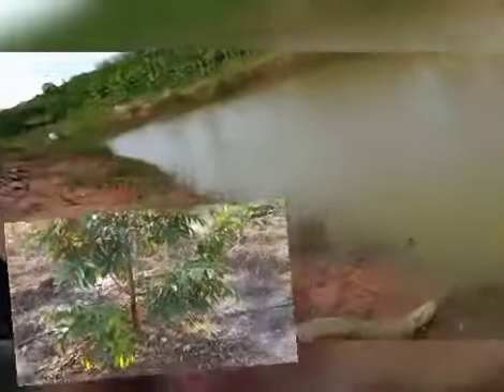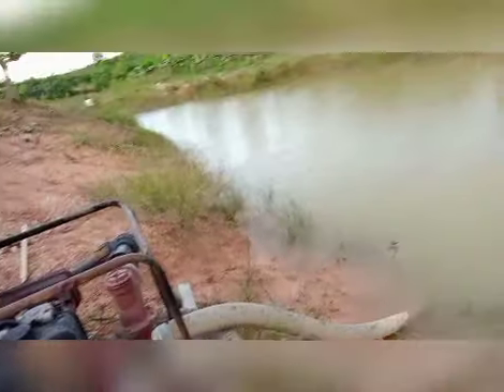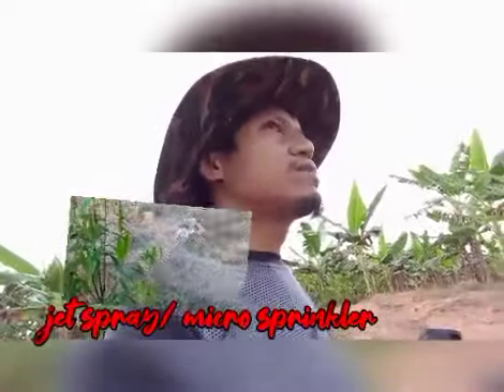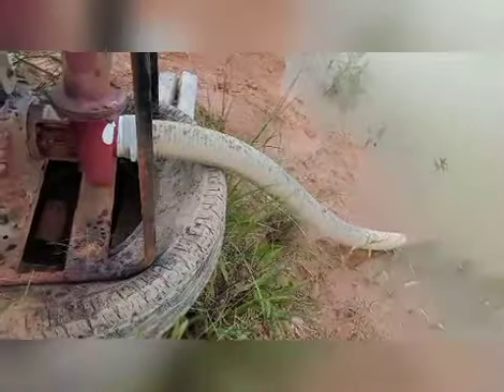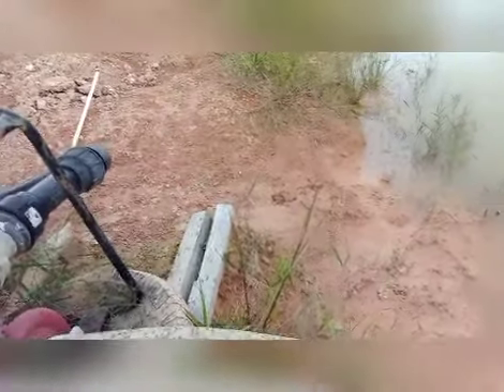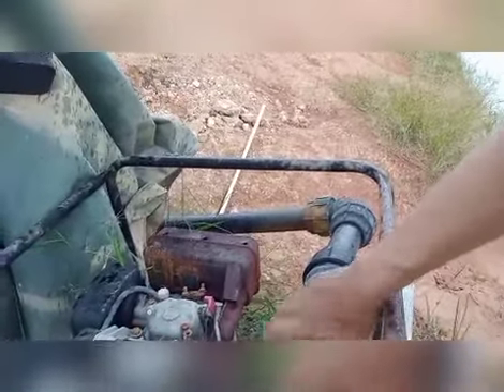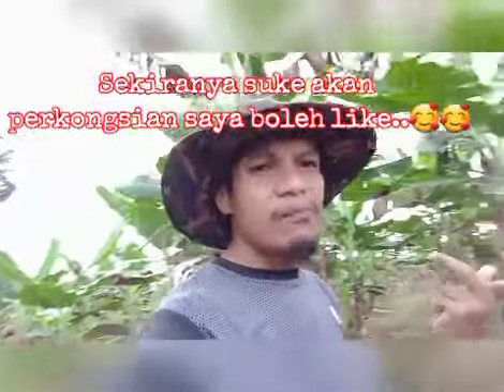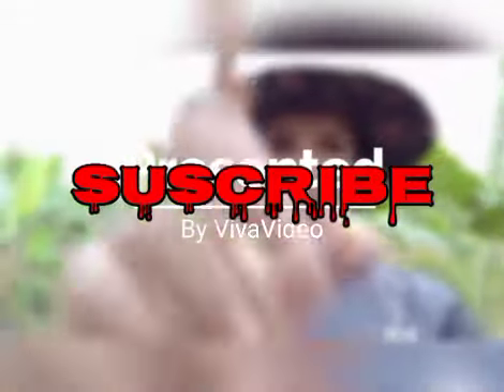Review pump air diesel di kebun durian.. bagus ke tidak berbanding petrol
Penggunaan pump air diesel jimat ataupun tidak.. diesel water pump efective  or not. Memgunakan pump siput thailand engine 7hp